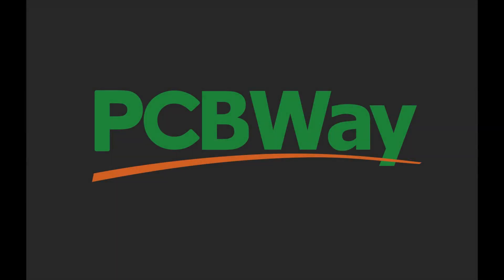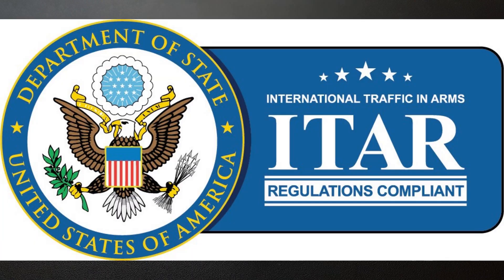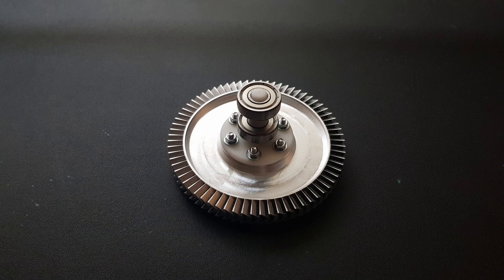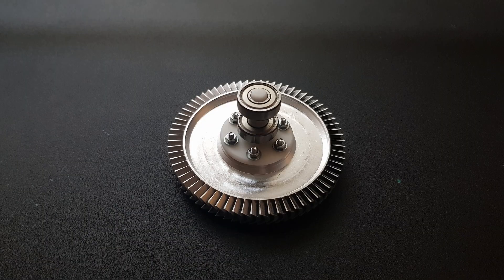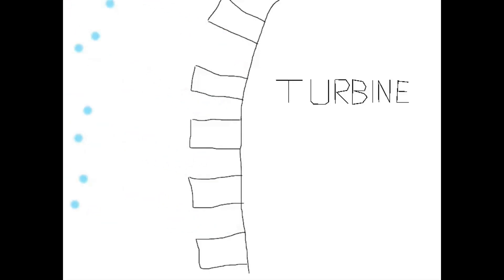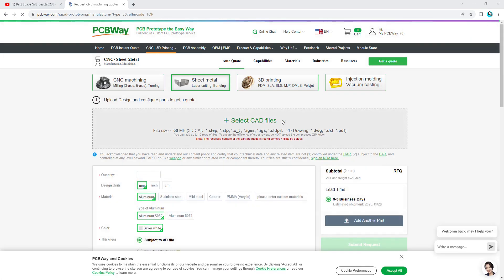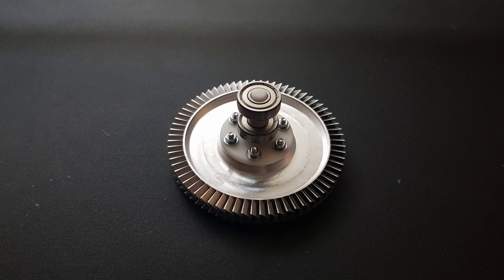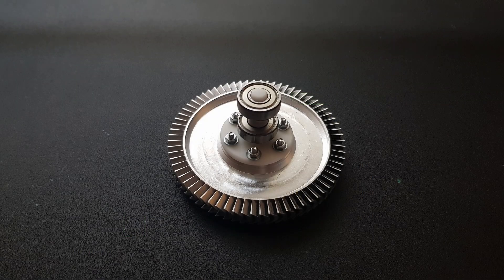This turbine spins at 40,000 RPM!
0:00 Intro
0:22 Goal
1:19 Design
2:50 Assembly
3:20 3D printed version spin test
3:41 Centrifugal drag
4:15 Sponsor
5:06 Machined turbine spin test
5:47 Conclusion
6:13 Outro